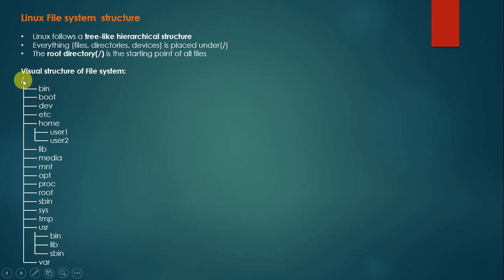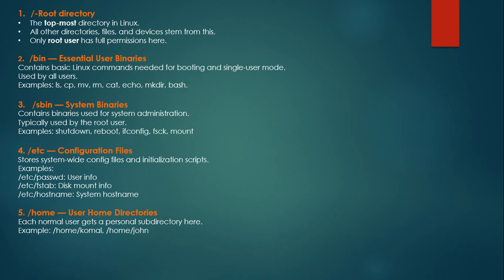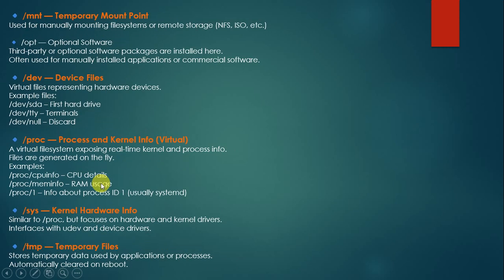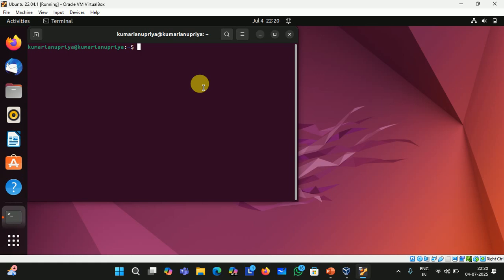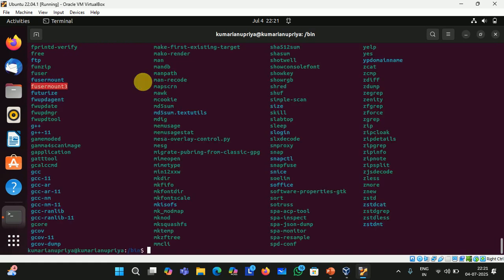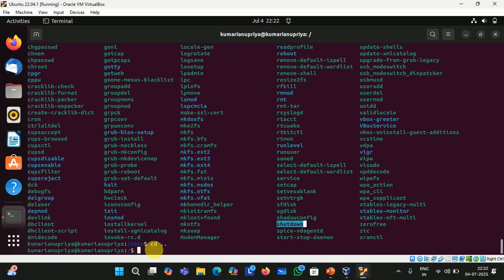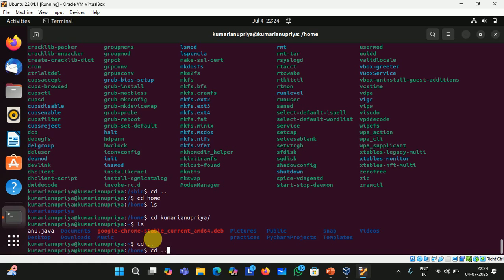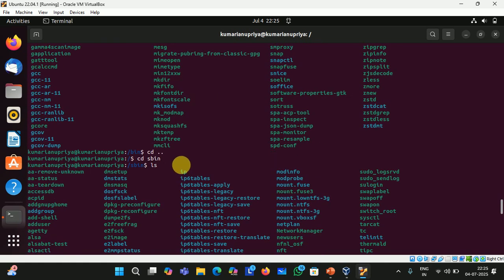Linux File Structure